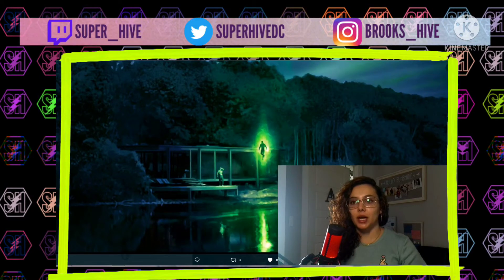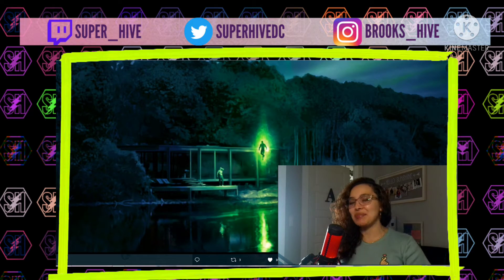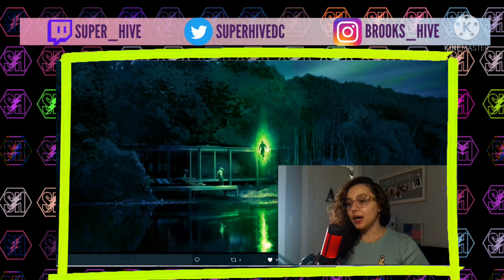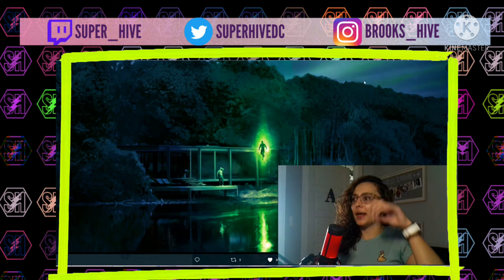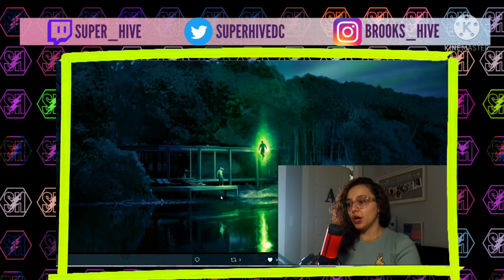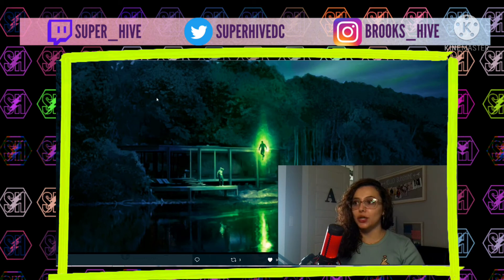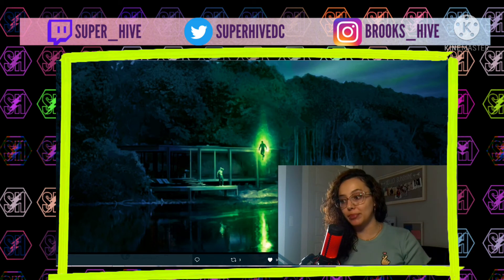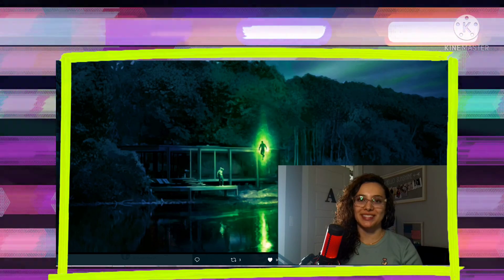GREEN LANTERN MEETS BRUCE WAYNE SNYDER CUT CONCEPT ART!